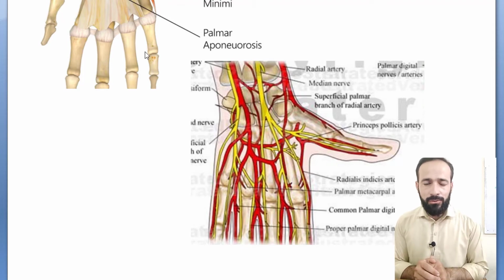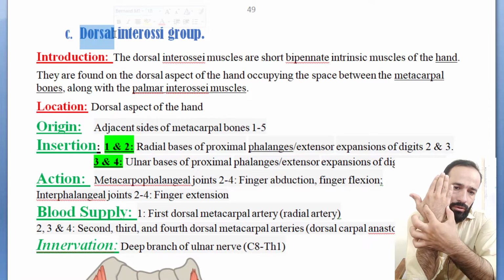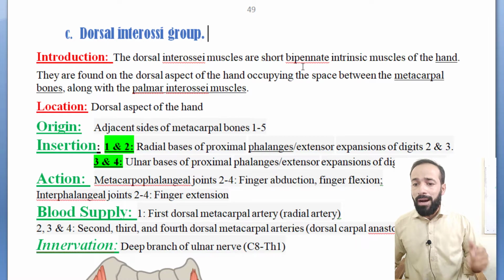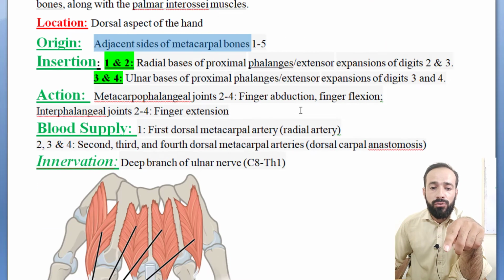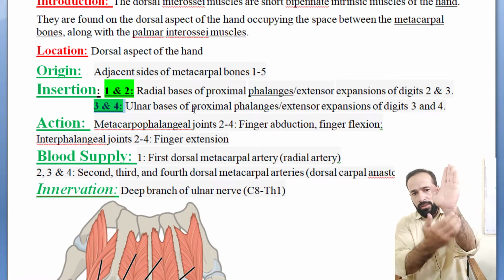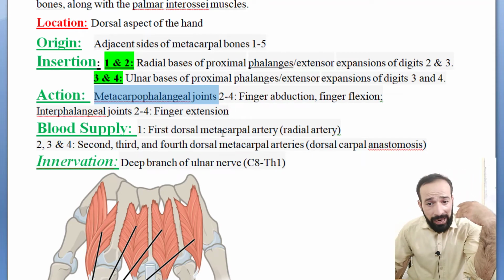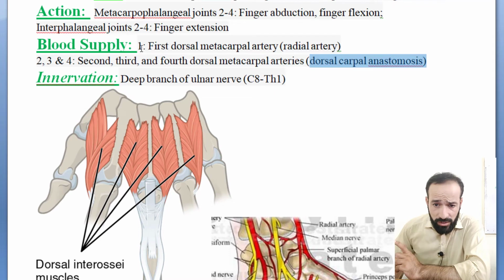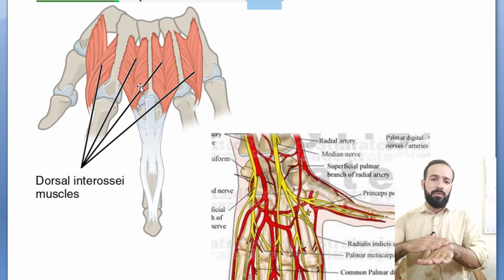41. Muscles of hands | Dorsal interossi muscles | Origin, insertion, action, blood supply